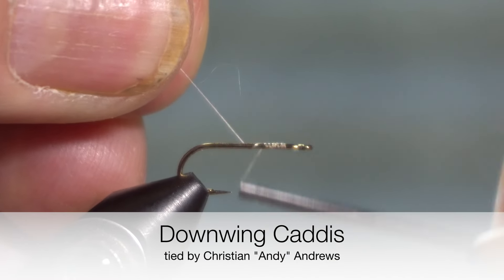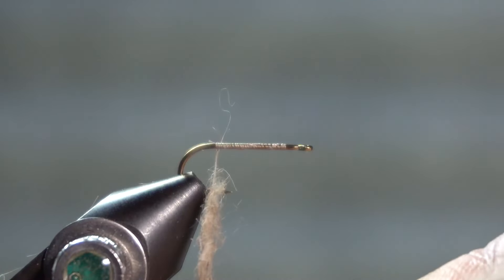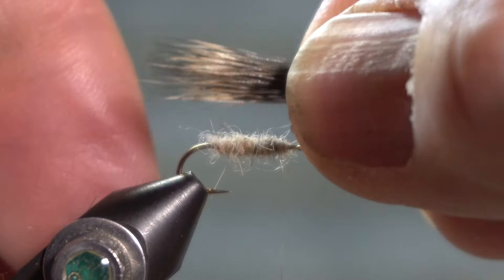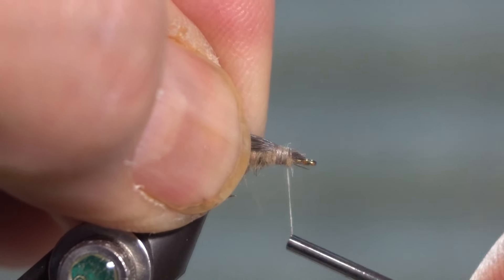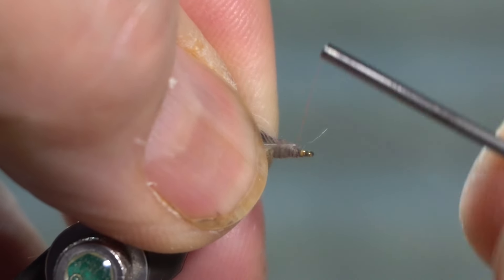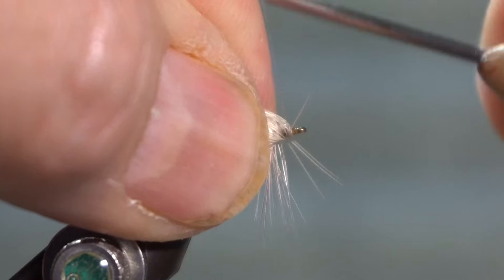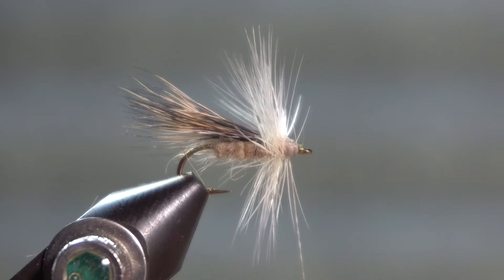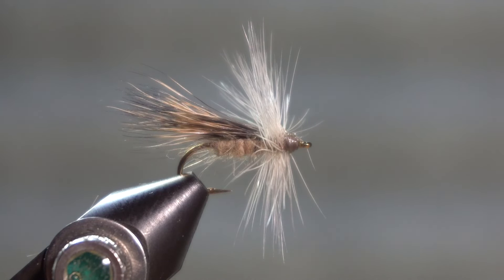Downwing Caddis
from Ed Story’s Missouri Trout Flys: How to Tye and Fish Them

Hook: #14 - 18 dry
Thread: tan, olive (light or natural), brown
Body: dubbing, color to match thread
Wing: deer, elk, badger, ground hog
Front hackle: dry color of choice sized to hook

Head cement recipe:
Goop
Xylene (epoxy thinnner)

Instructions:
Fill a quart jar half full with Xylene
Squeeze a tube of Goop into the Xylene
Shake until the Goop is dissolved; add Xylene to desired consistency

Apply with a pin or needle dipped in the liquid